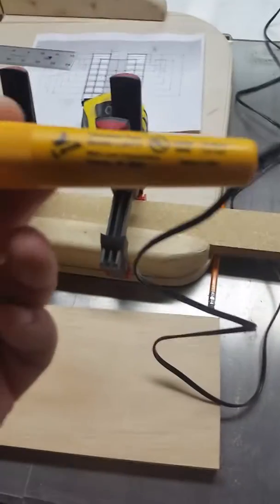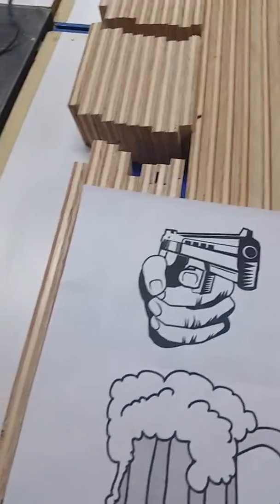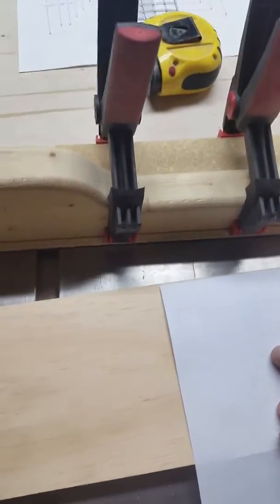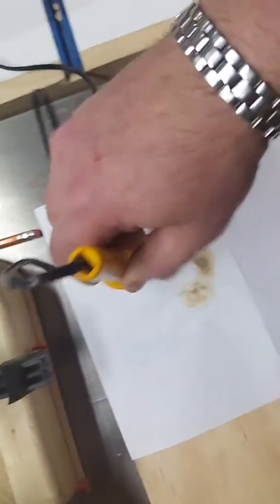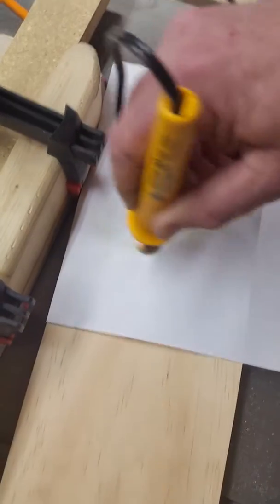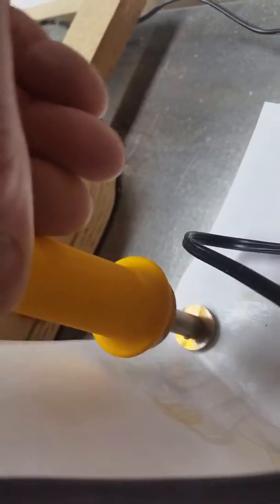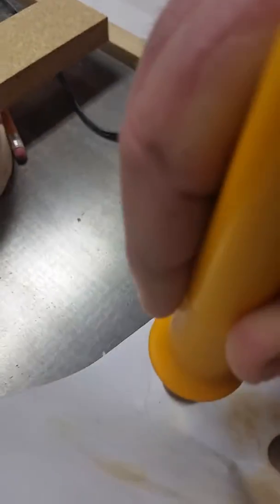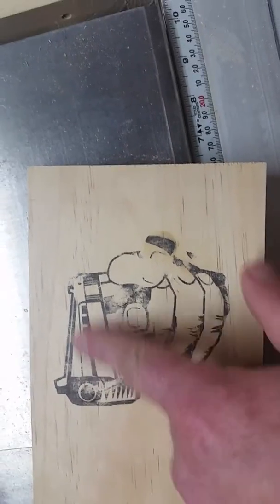Wall lenk L25TT transfer tool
How to use the transfer tool with a laser printed pattern.